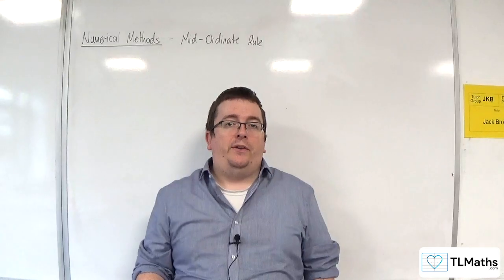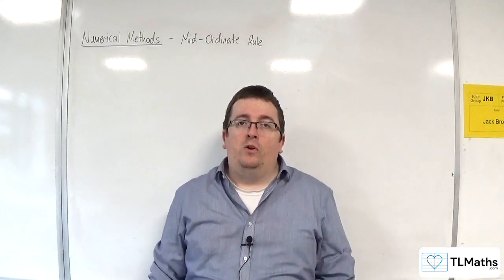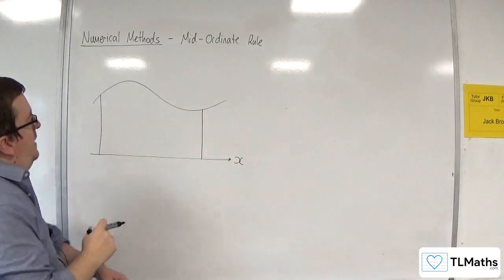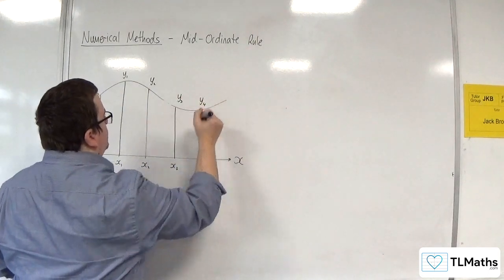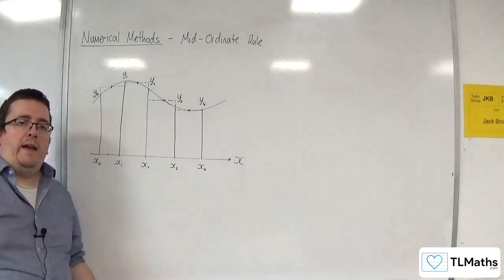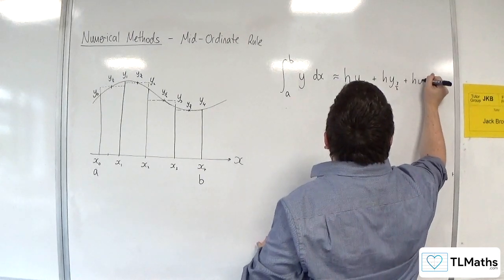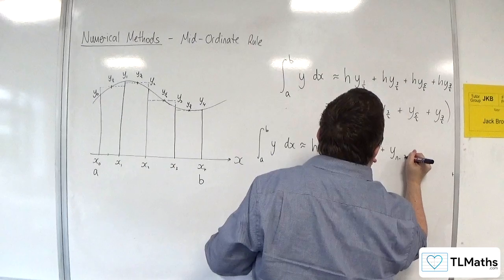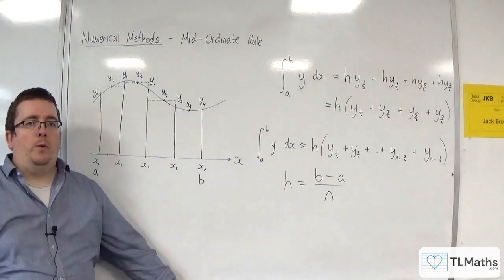AQA A-Level Further Maths J1-01 Numerical Methods: Deriving the Mid-Ordinate Rule